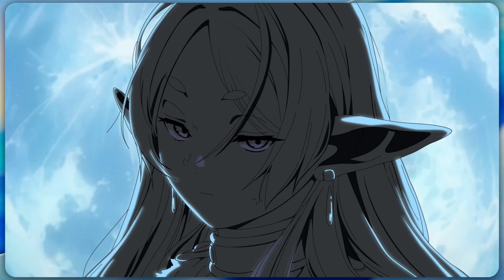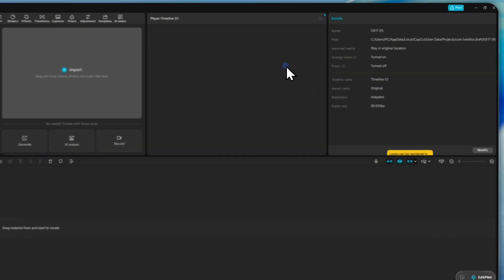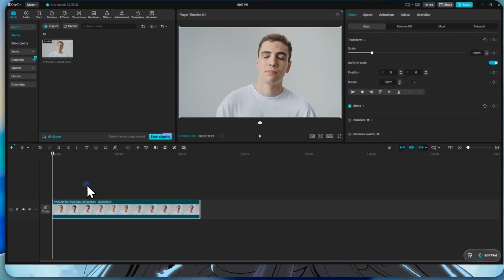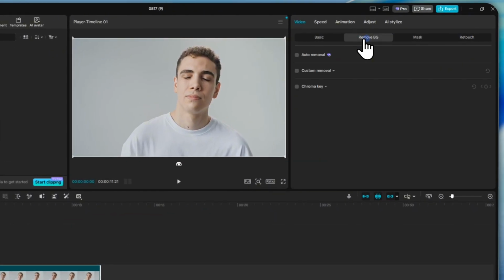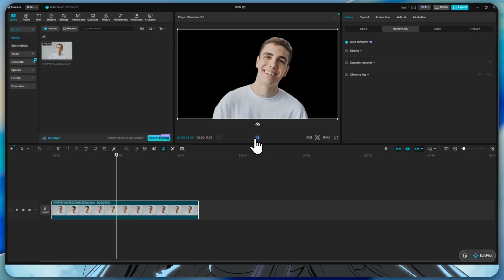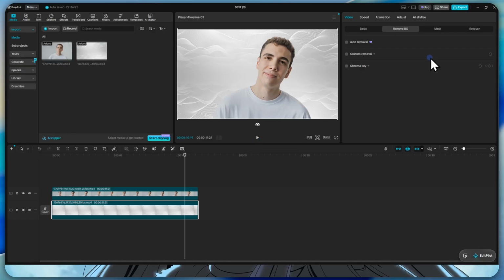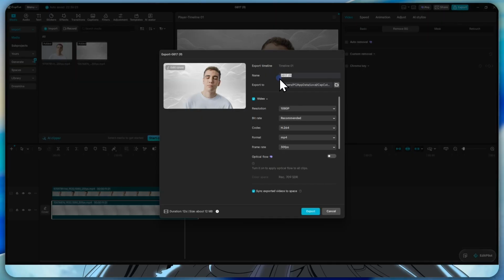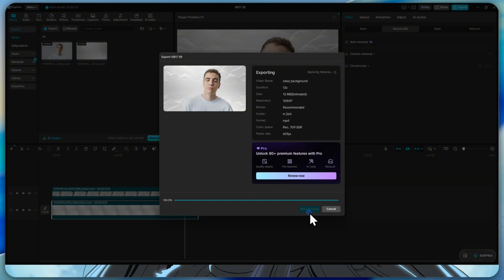How to Rotoscope in CapCut PC | Remove Background Tutorial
How to Rotoscope in CapCut PC. Learn step-by-step how to rotoscope and remove background without green screen using CapCut on PC. This tutorial covers masking techniques, frame-by-frame editing, and background removal tips to create clean video composites. Perfect for beginners exploring rotoscoping, CapCut PC features, and advanced video editing workflows. Follow along to speed up your workflow and achieve polished results with practical shortcuts and export settings. Watch the full walkthrough and practice files included.